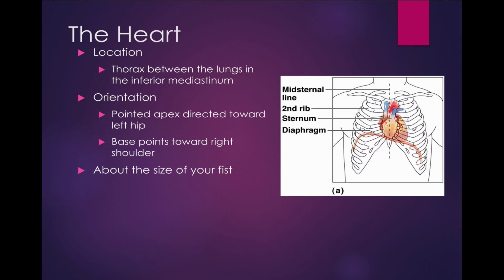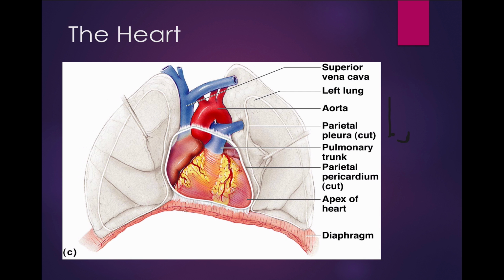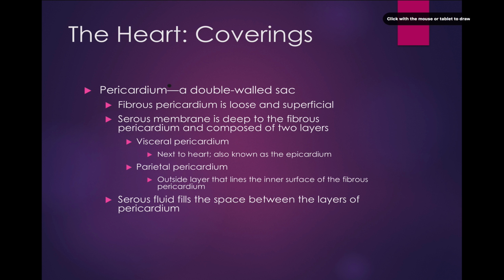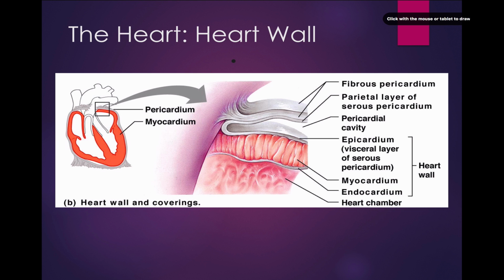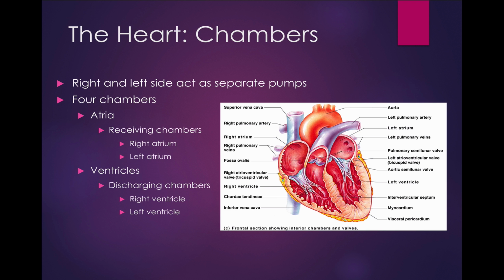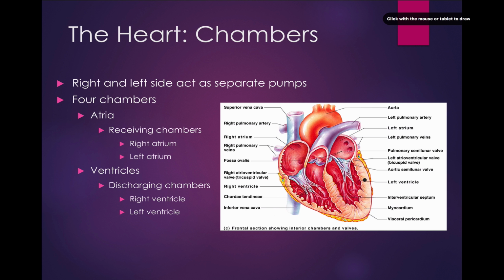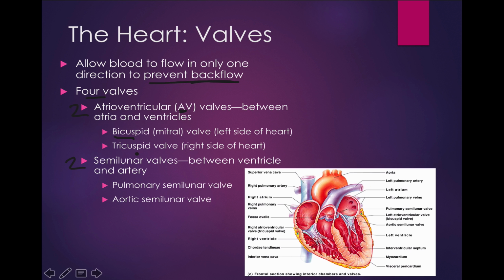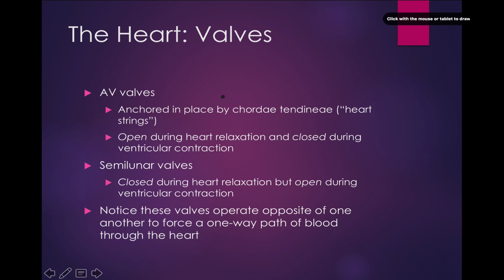007A Heart Anatomy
This video covers the orientation of the heart.  It also goes through the layers of the heart as well as the chambers and valves